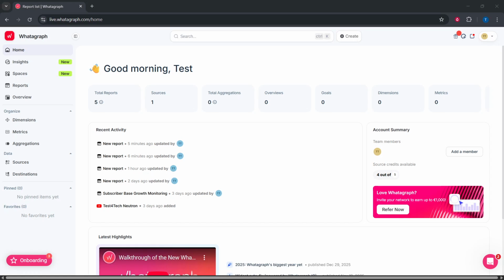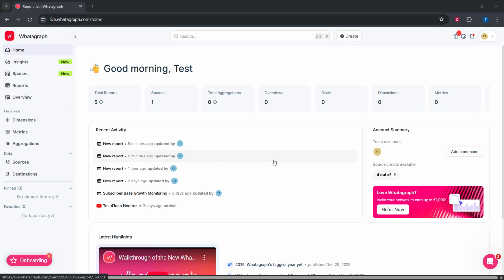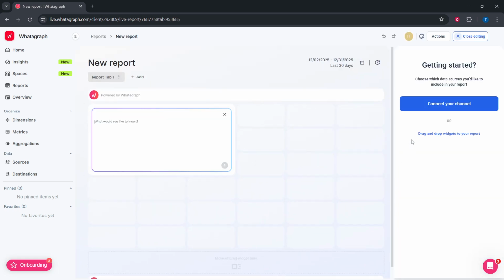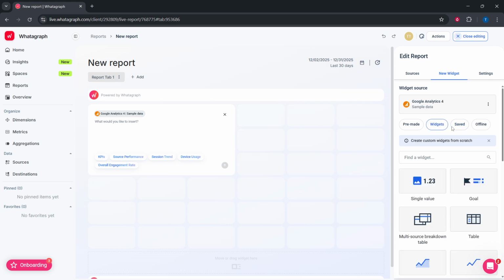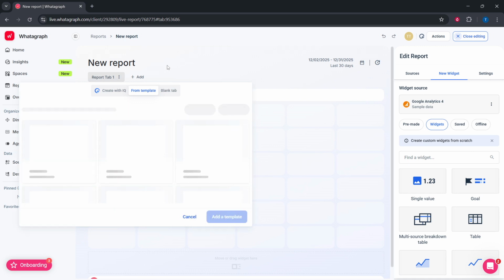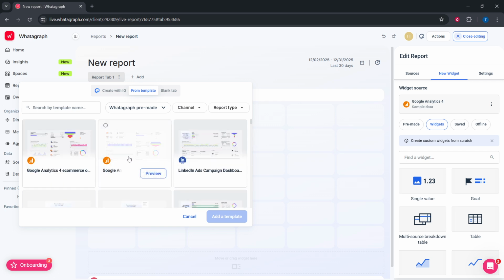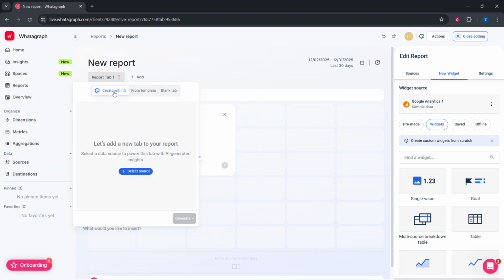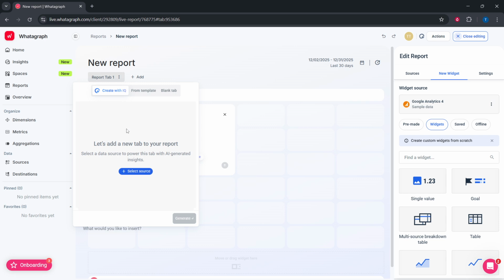How to Create a Report in Whatagraph [2026 Full Guide]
How to Create a Report in Whatagraph

In this video, we show you exactly how to create a report in Whatagraph to transform your complex marketing data into clear, actionable visual insights. We examine the core concepts of automated reporting and the implementation of data visualization templates to ensure your stakeholders receive professional performance updates with minimal manual effort.

Mastering this specific tool improves workflow, organization, and project quality by centralizing disparate data sources into a single, cohesive narrative. We utilize the dashboard to manage client workspaces and navigate the report settings to establish automated delivery schedules, which is vital for maintaining consistent communication and demonstrating marketing ROI. By establishing a professional reporting foundation, you eliminate the friction of manual data entry and empower your team to focus on strategic analysis rather than administrative formatting.

Technical Specs: Software: Whatagraph; Feature: Dashboard.